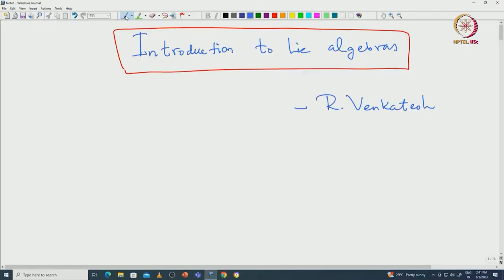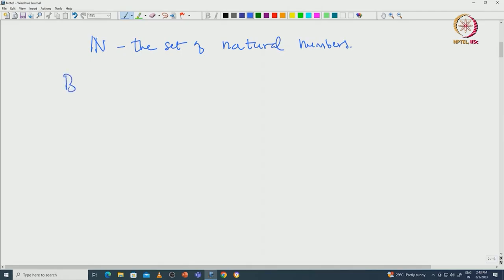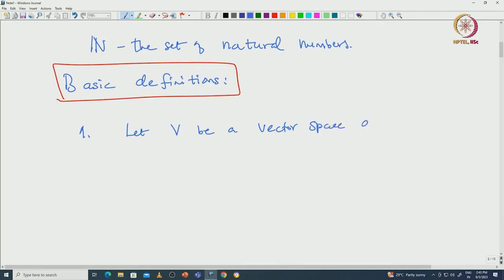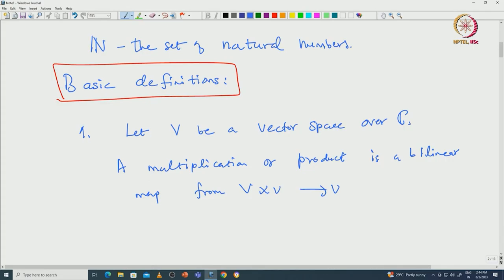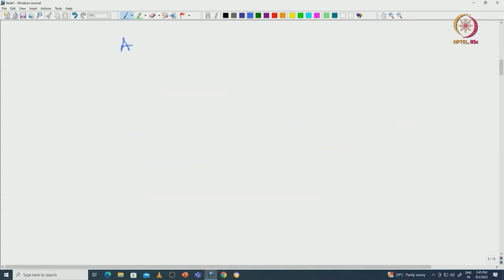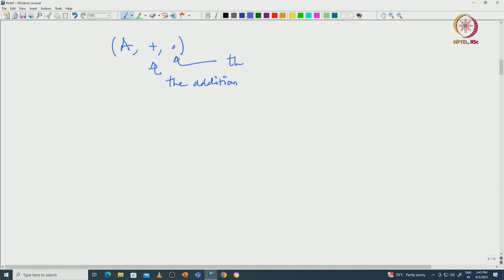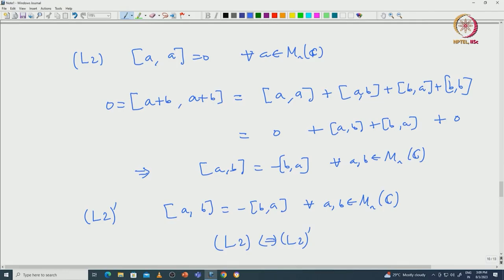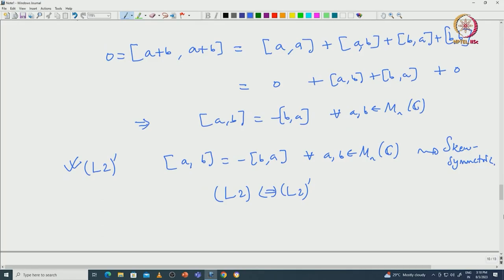An introduction to Lie algebras